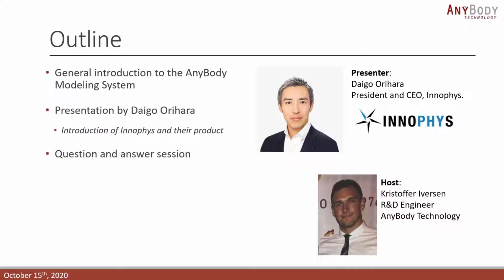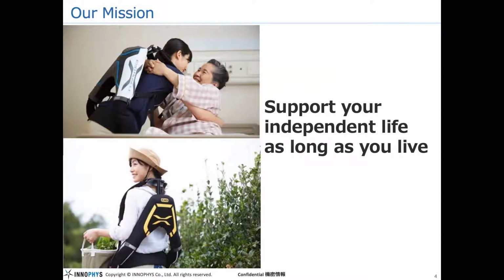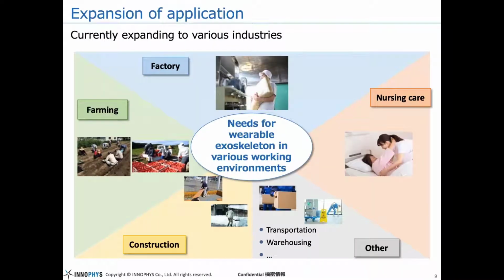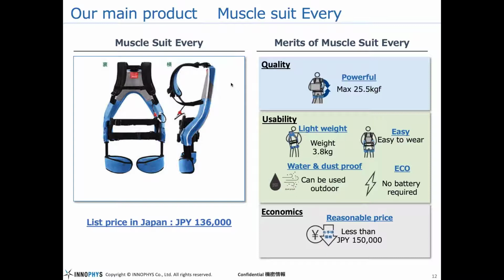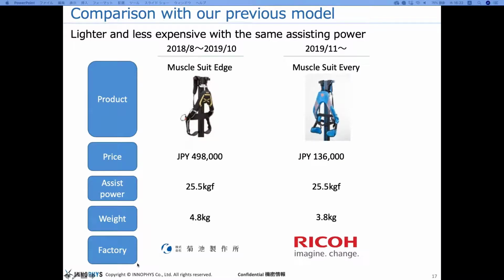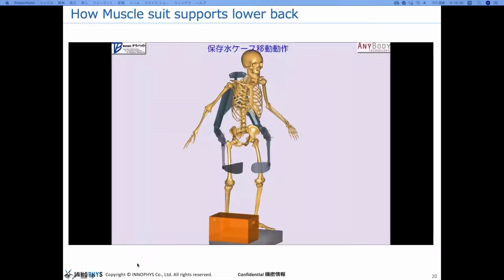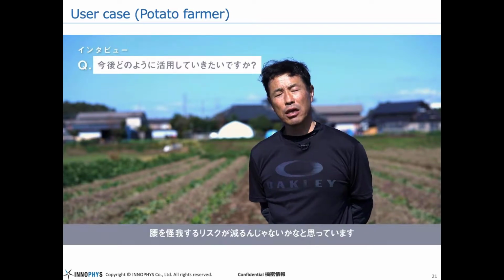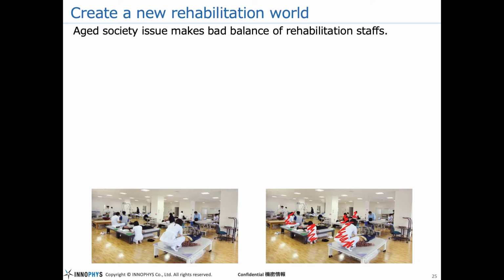[Webcast] - introduction to Innophys and their wearable exoskeleton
Innophys was founded in 2013 and develops exoskeleton products backed by the research of Tokyo University of Science.
This presentation introduces the company and its latest wearable exoskeleton. More than 10000 units have been sold.

Presenter: Daigo Orihara, CEO of Innophys

Introduction: (0:00)
Presentation: (2:13)